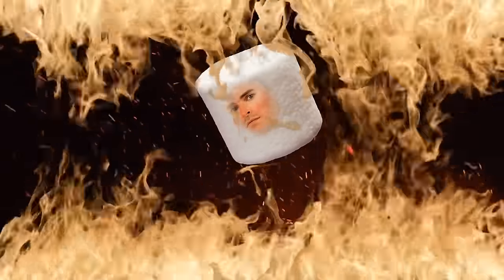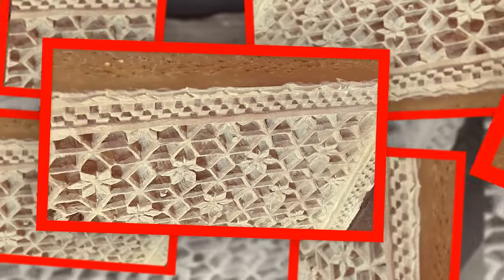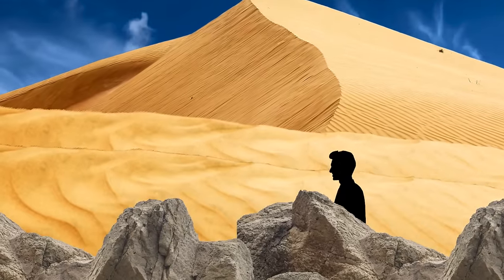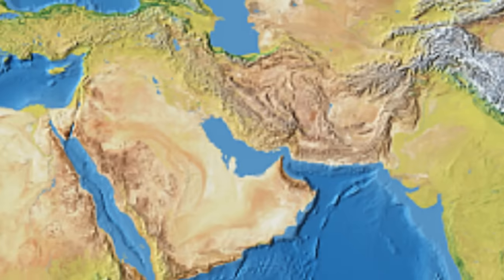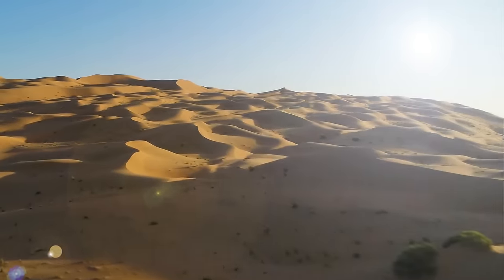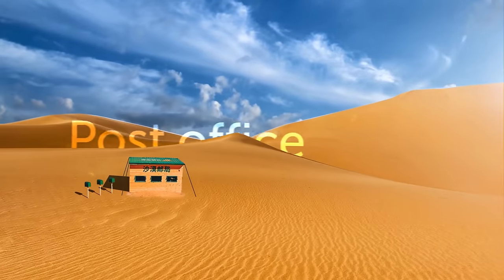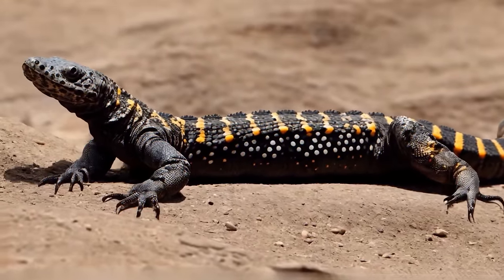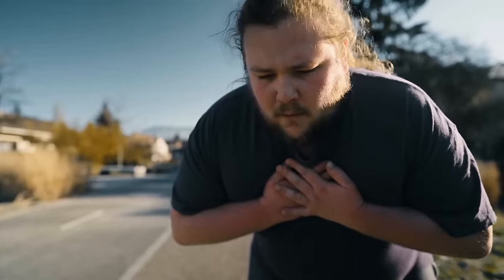Ice Cube in Sahara - What Mysteries Stand Behind It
Imagine this: a scorching Sahara sun beating down, sand stretching for miles... and then, a glimmer of ice! An ice cube in the world's hottest desert defies all logic. Is it a scientific anomaly, a clever prank, or something even stranger? Join us as we delve into the mystery of the Saharan ice cube, exploring the science behind melting (or not melting!), and uncovering the truth behind this mind-boggling desert discovery.